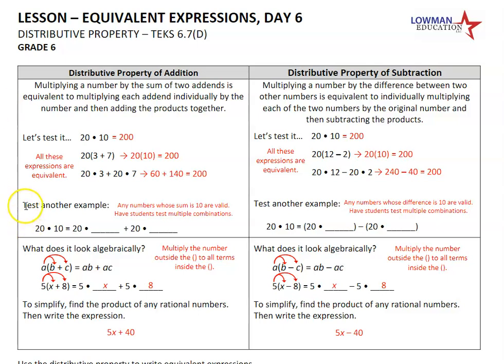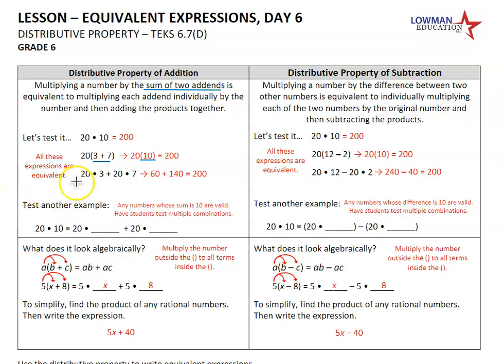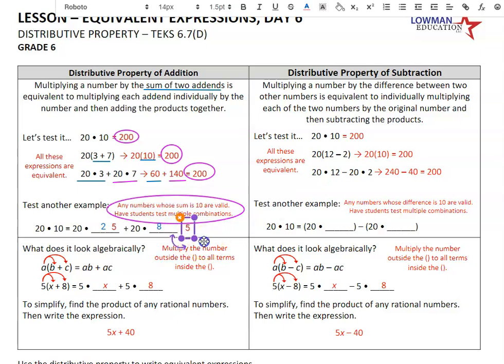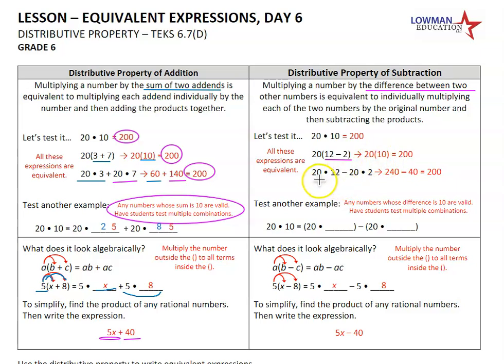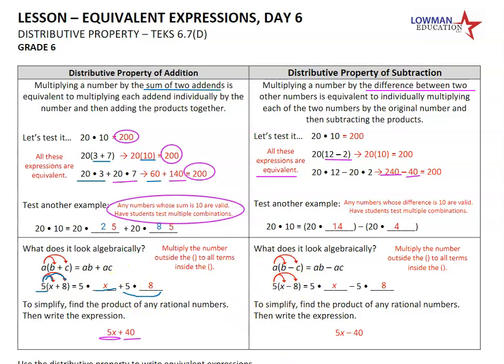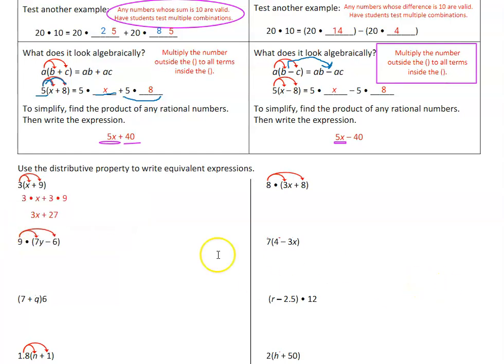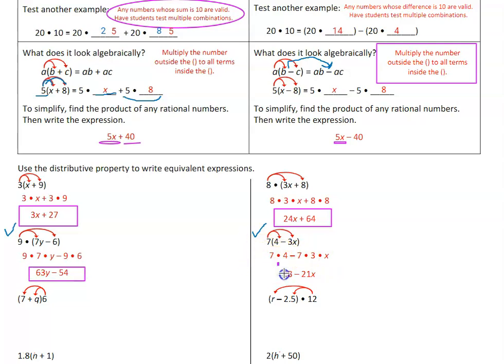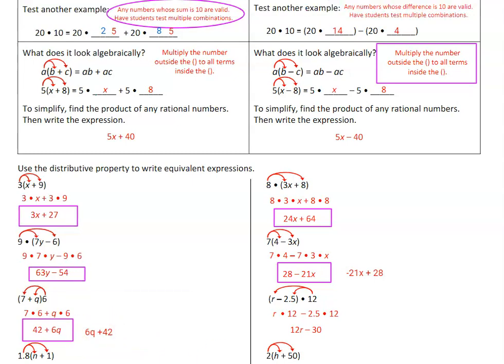6th U6 Day 6 Distributive Property Video Lesson